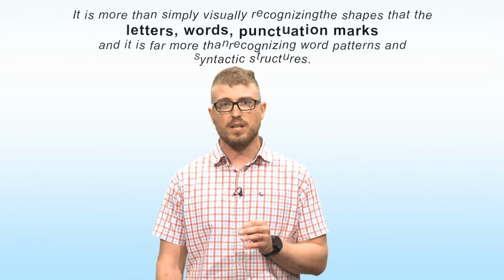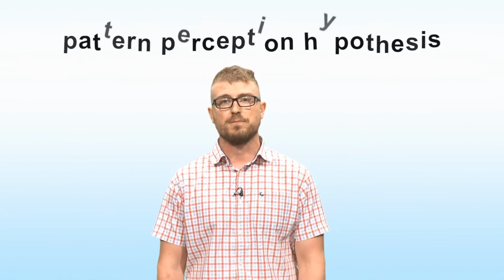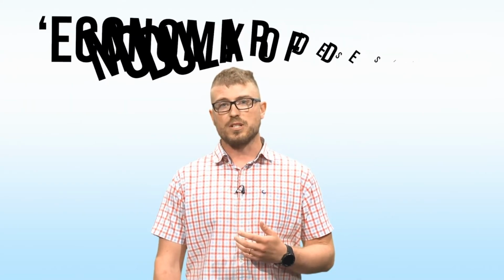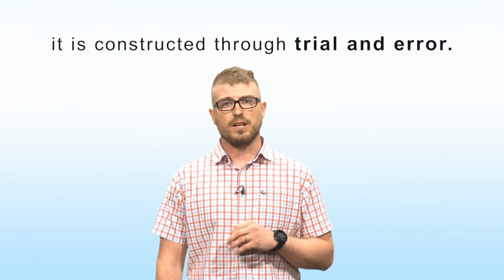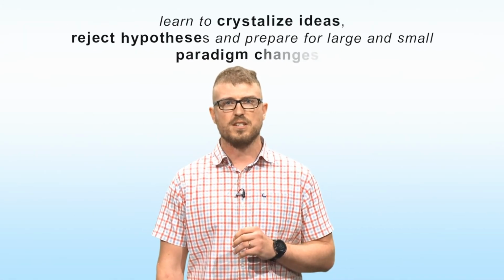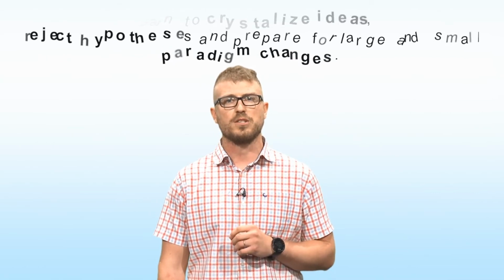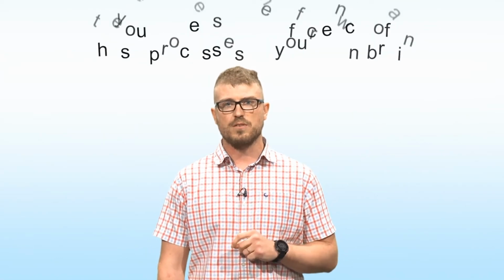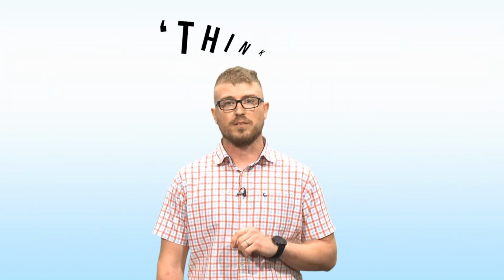LS_PP_PP_LDI